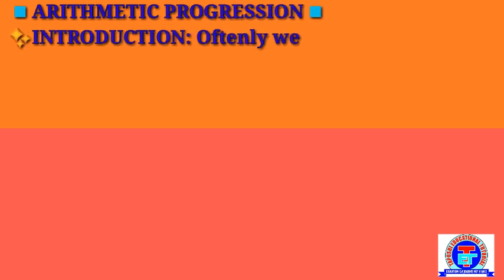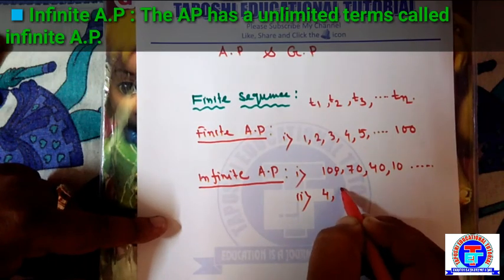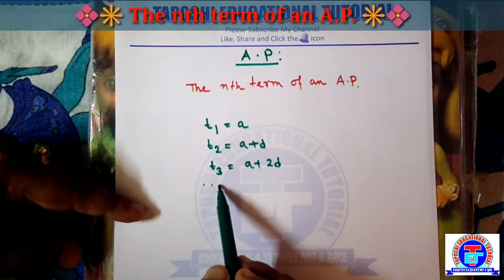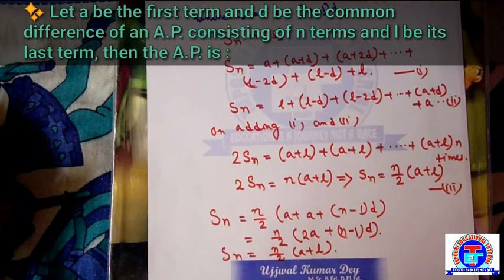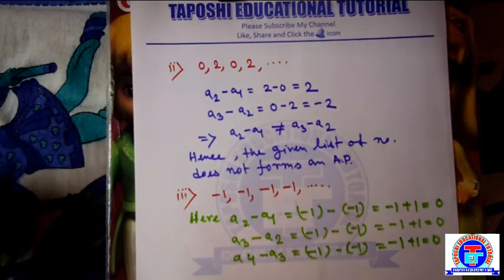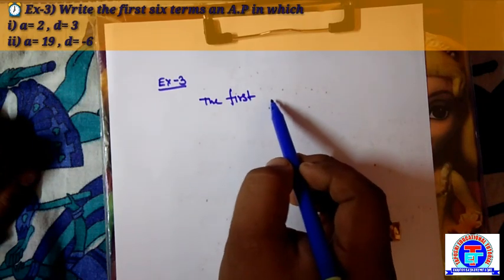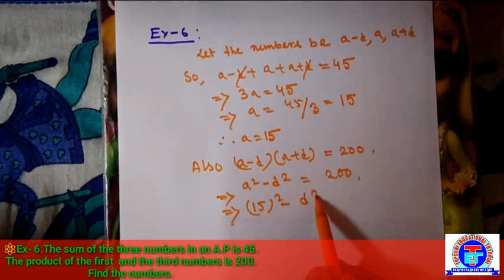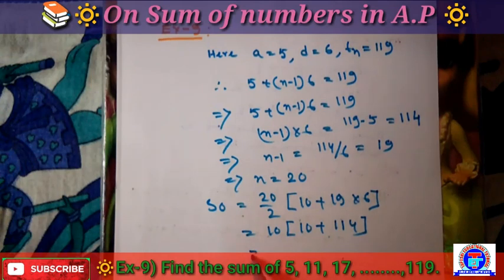ARITHMETIC PROGRESSION II CBSE & ICSE II CLASS -10 II ALL COMPETITATIVE EXAM II PART -1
📚Student will able to learn in this Chapter💻
⏺sequence
⏺finite Sequence and A.P.
⏺infinite Sequence and A.P.
⏺Series
⏺Understanding A.P
⏏Mathematical Problems & Solution.
Arithmetic progressions
series of A.P
finite and infinite A.P